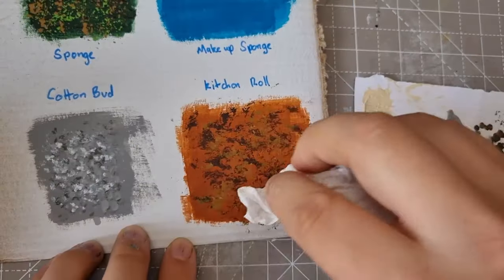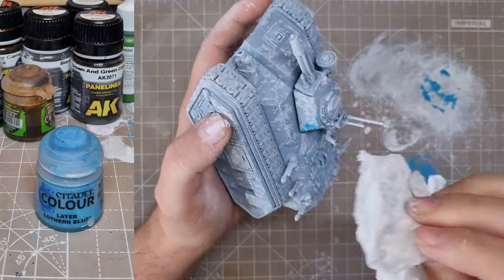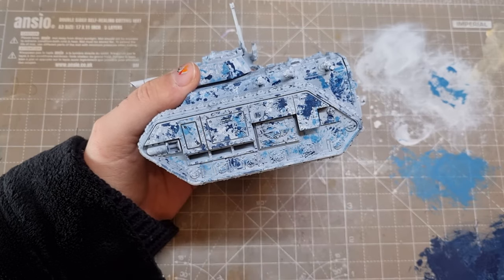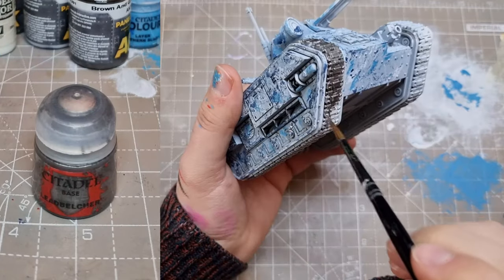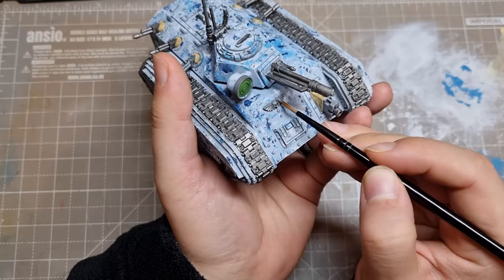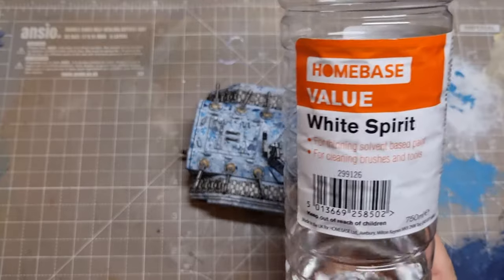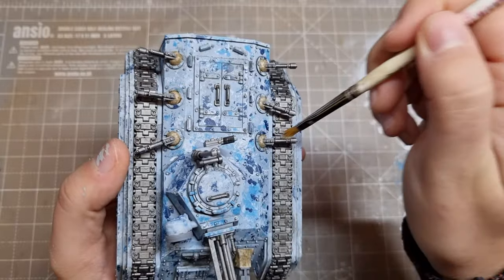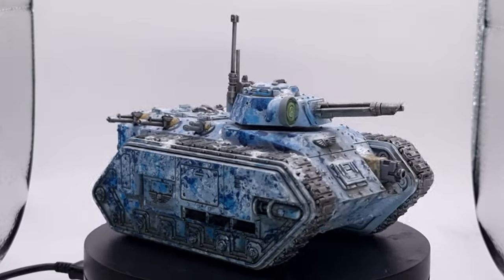How to Paint Astra Militarum Camouflage! Painting an Imperial Guard Chimera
I decided to expand out my previous video where I tested camo patterns, and include some fun snowy weathering. If you want to see more of these let me know, they're not a main army so I won't have much excuse to paint more unless you demand it!